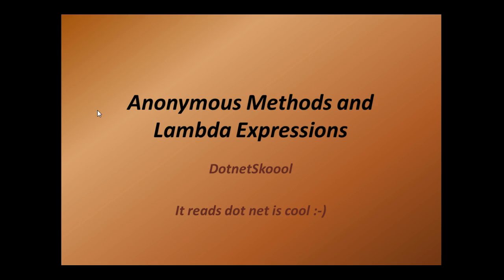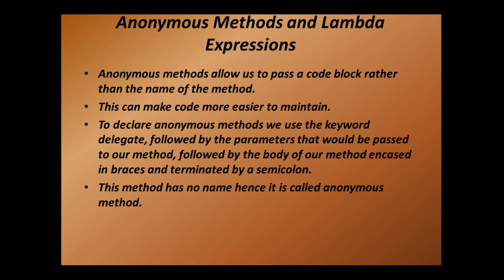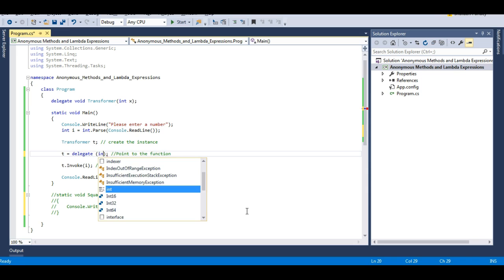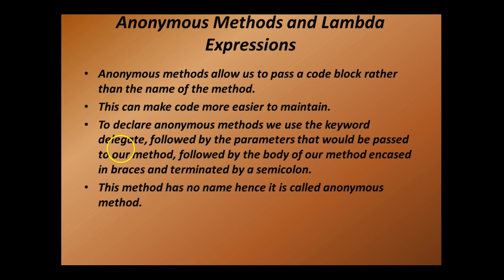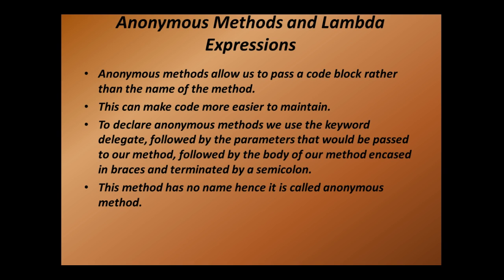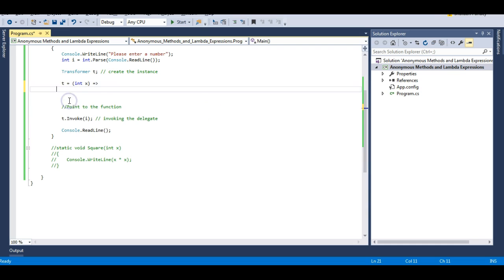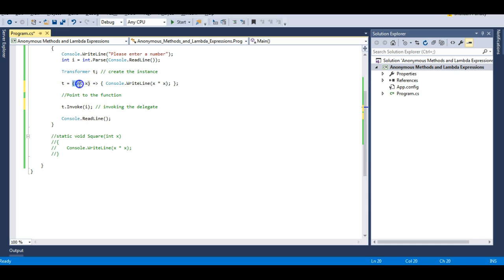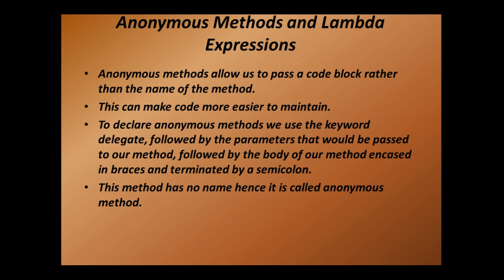Anonymous Methods and Lambda Expressions in C#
Hi Guys, So by now you might be having a good understanding of delegates and Events in C#. Let us enhance your knowledge and make you understand Anonymous methods and Lambda expressions in C#.